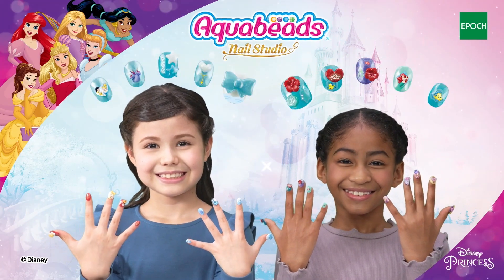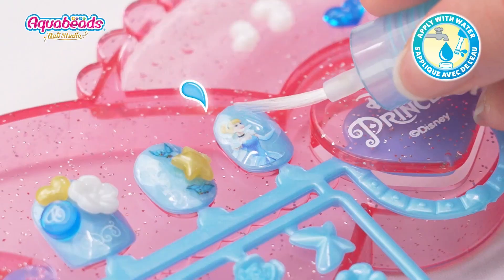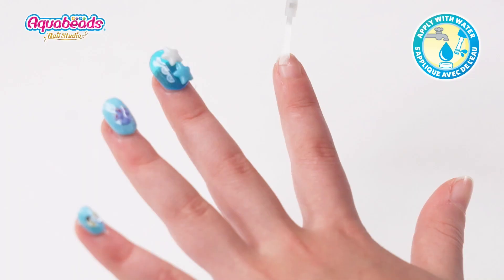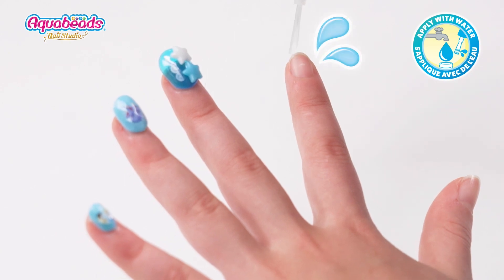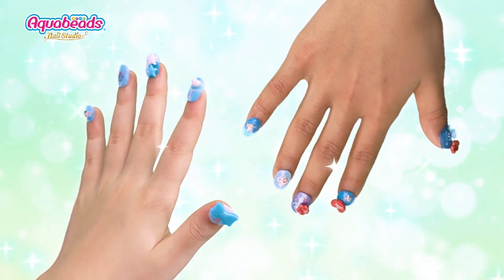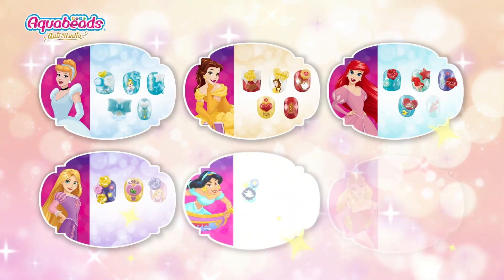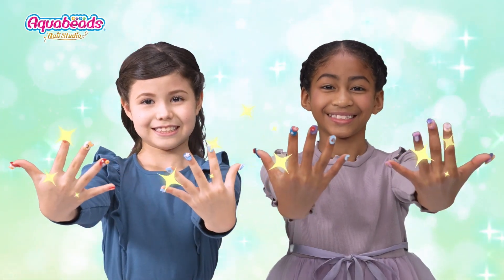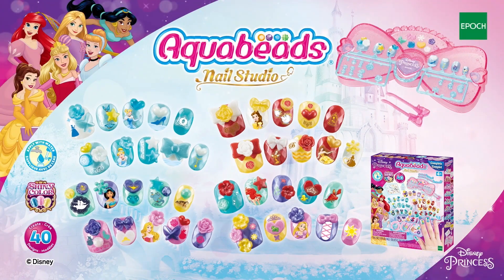Aquabeads nagelstudio- Disney Princess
Transformeer je handen in echte prinsessenhanden met een prachtige manicure. Deze Aquabeeds manicure set zorgt ervoor dat je je nagels in een handomdraai versiert met allerlei elegante accessoires. Het enige wat je nodig hebt is een beetje water! Met de set kun je 40 designs voor nepnagels maken. De onderdelen van Aquabeeds reageren op water waardoor ze blijven plakken. Geschikt voor kinderen vanaf 4 jaar.
Deze complete knutselset bevat 40 Aquabeads-nagels met decoraties in 8 kleuren, werktafel, pincet, waterapplicator met borstel ( nagellakflesje), stickers, ontwerpblad en instructies
Deze set bevat nagelontwerpen met Assepoester, Jasmijn, Aurora, Rapunzel, Belle en Ariel, die kunnen worden gemaakt door deze te plakken met water aan de meegeleverde Aquabeads-nagels. De creaties van Aquabeads Nails zijn echt draagbaar en kunnen aan de vingernagels worden bevestigd door alleen kraanwater aan te brengen. Duw na het dragen voorzichtig de zijkanten van de creaties omhoog om ze van de vingernagels te verwijderen. Creaties zijn allemaal herbruikbaar en kunnen meerdere keren worden gedragen. Inclusief Aquabeads Nagels en Decoraties, inclusief de Glanzende kleurnagels met glittergevoel. Creëer meer nagelontwerpen met Aquabeads Nail Studio-navullingen die apart verkrijgbaar zijn.